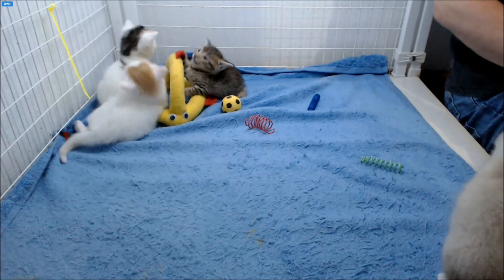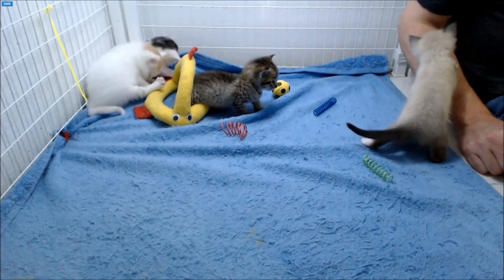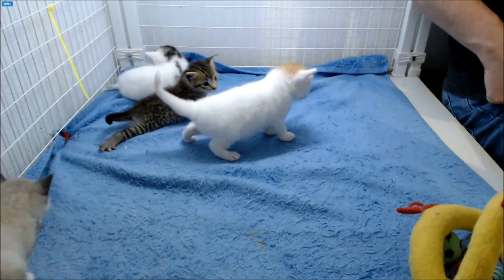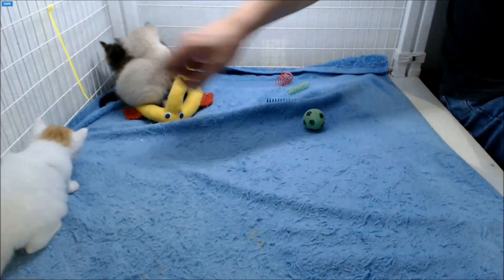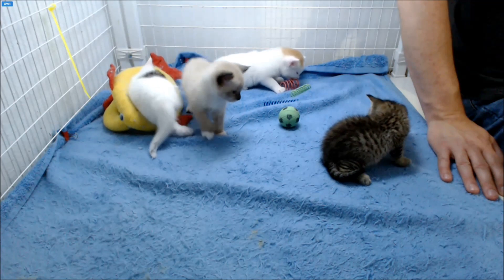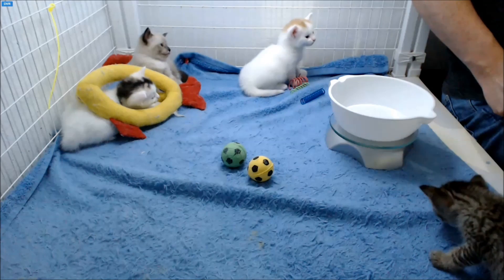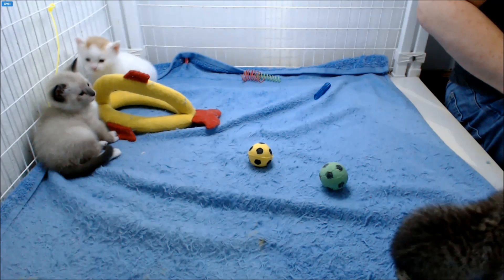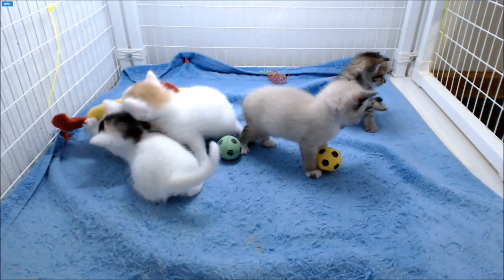MythBusters Kittens - Weigh in, Q&A 6-4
Nightly weigh in. Discussion of Grant's slow weight gain. John had his iPad so answered viewer questions while he was there.

The MythBusters Kittens were born May 8th. Mama is Kari. The cream/grey coloured/blonde one is Adam. The white with orange "beret" is Jamie. The white with dark "hair" is Tory. The tabby is Grant because - well, because that was the only one left. =)  They are cared for by Foster Dad John, through Purrfect Pals

For more information about this litter check out Purrfect Pals in Arlington, WA, or view the Kitten Cam at